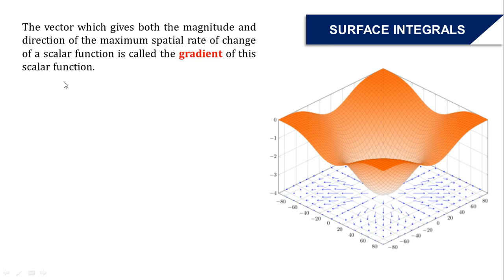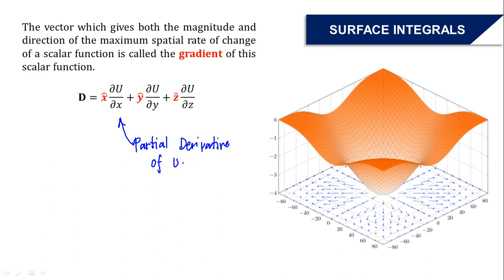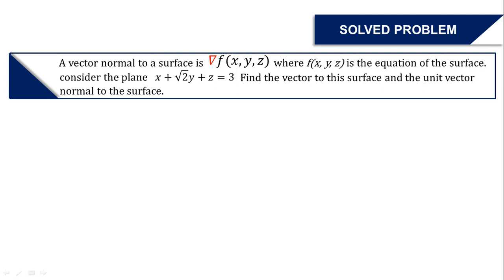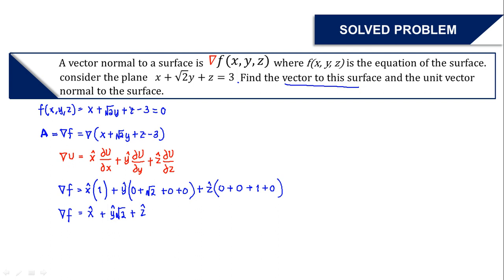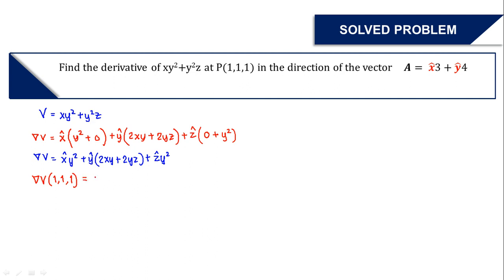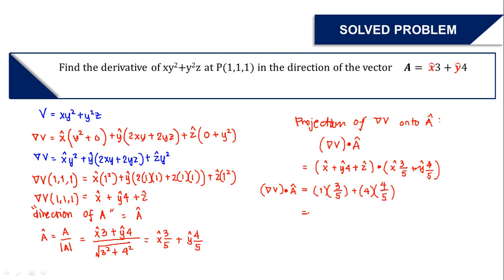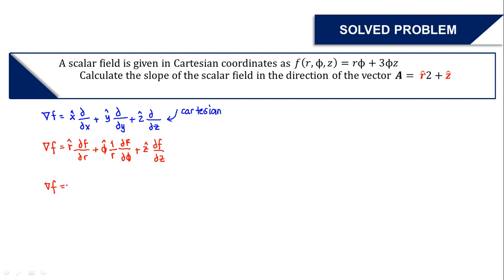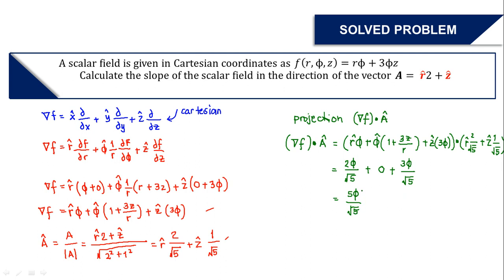Vector Analysis | Gradient of a Scalar Function